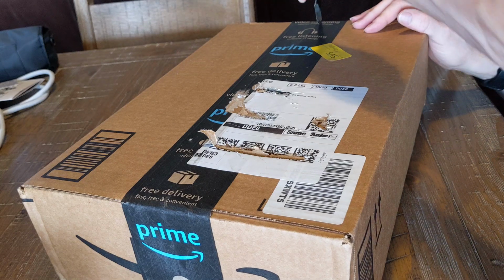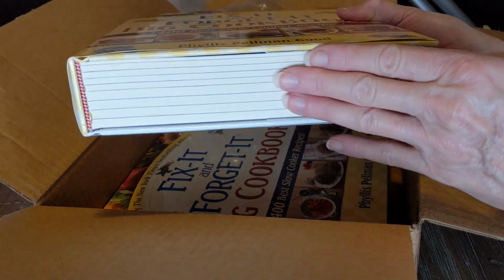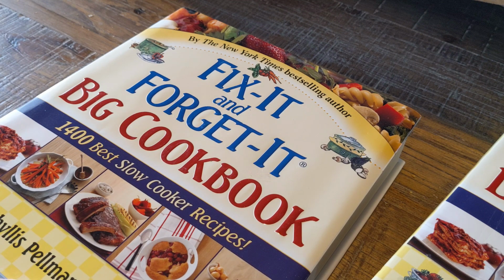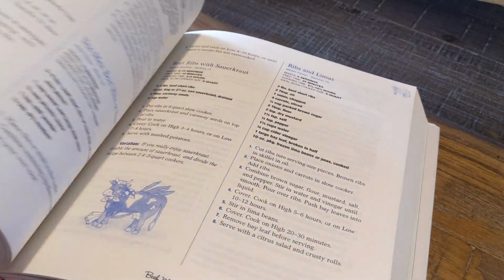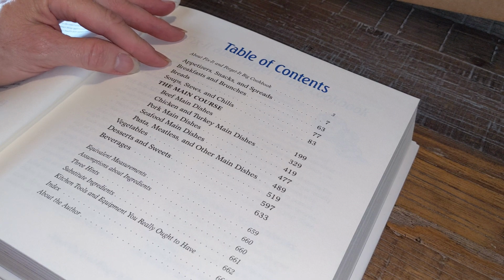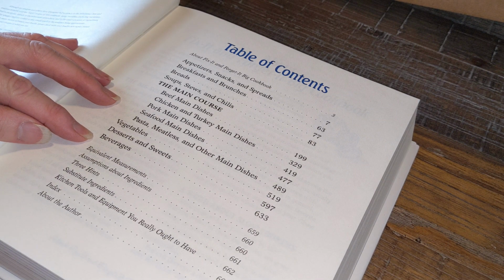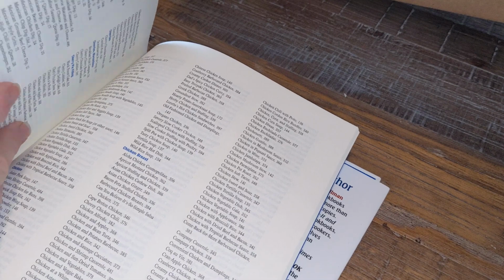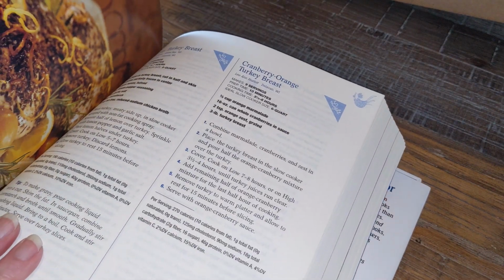Crockpot Cookbook | How to Cook Honey Lemon Chicken Demo | Unboxing | Recipe Demo | Slow Cooker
We unbox a great slow cooker cookbook. Then show you how to cook Honey Lemon Chicken; one of the recipes from the cookbook, Fix-It and Forget-It Big Cookbook: 1400 Best Slow Cooker Recipes!

**YOU ARE NOT ALLOW TO USE COLORADO MARTINI PHOTOS/VIDEOS, EMBED THIS VIDEO OR TAKE SCREENSHOTS OF THIS VIDEO WITHOUT WRITTEN PERMISSION FROM COLORADO MARTINI PUBLISHING LLC. IN ADDTION, YOU MUST PROPERLY CITE COLORADO MARTINI. ALL CITING MUST INCLUDES A DIRECT LINK TO OUR YOUTUBE OR NEWSBREAK CHANNEL. WE WILL SEEK COMPENSION AND POSSIBLE LEGAL ACTION FOR ALL VOLATION FOR NOT SEEKING PRIOR WRITTEN PERMISSION FROM COLORADO MARTINI PUBLISHING LLC.

👉 GoPro Hero 9:
👉 Google Pixel 4 XL

This live or video is the copyrighted property of Colorado Martini Publishing LLC. You are not allowed to use any of our footage, photos, graphics without the written permission of Colorado Martini Publishing LLC. Any illegal reproduction of this content will result in immediate legal action.